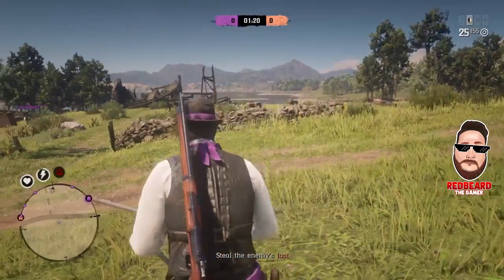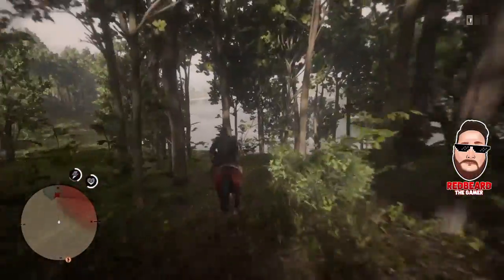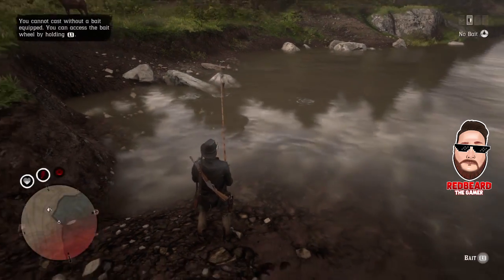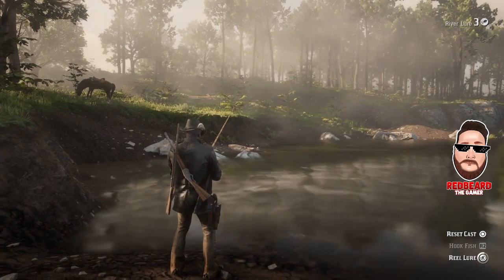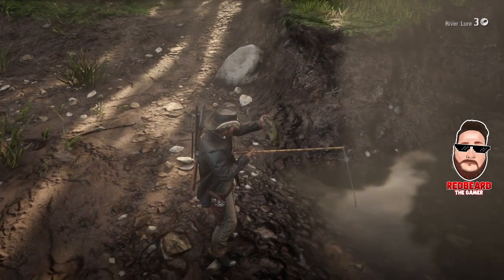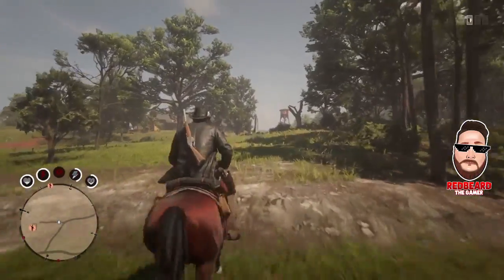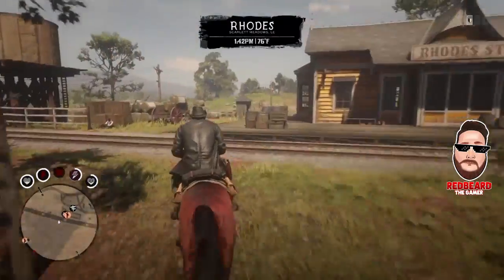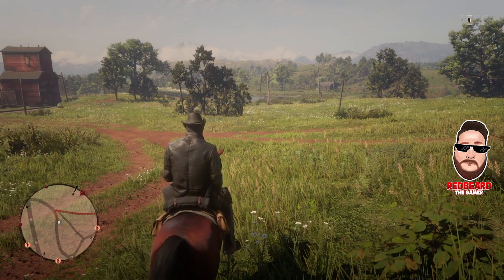🚩Quick Tip 💰Fishing Location💰 in Red Dead Online (NOT A GLITCH)